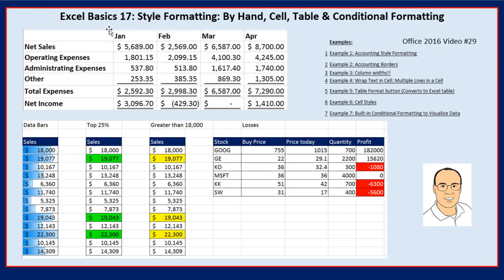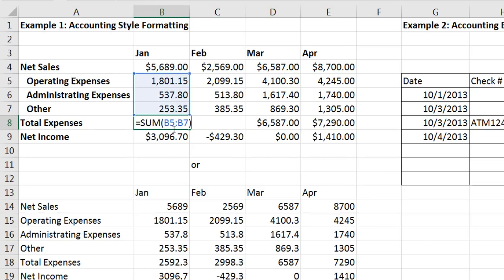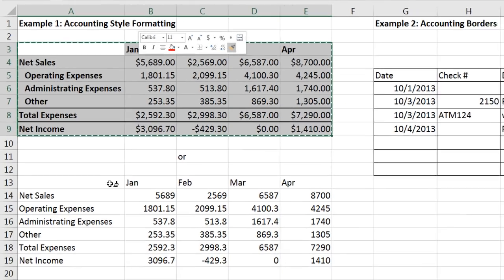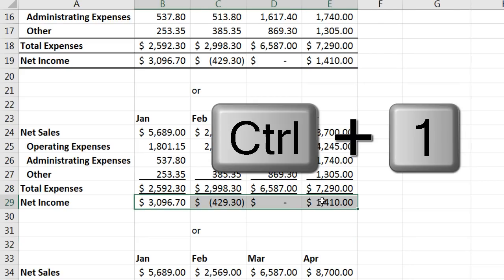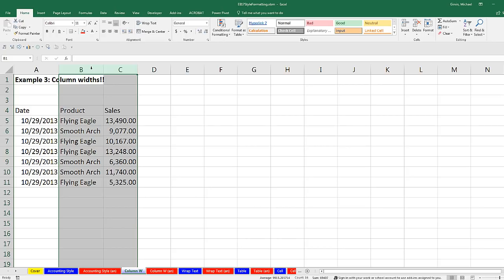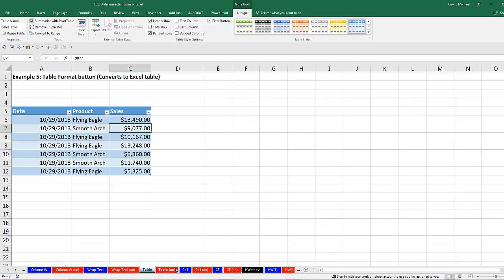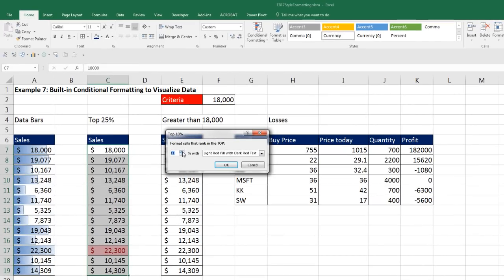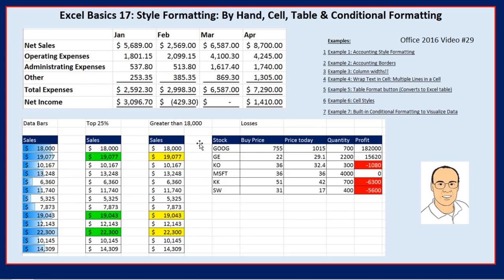Excel Basics 17: Style Formatting: By Hand, Cell, Table & Conditional Formatting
Topics in this video:
1. (00:01) Introduction
2. (00:32) Example 1: Accounting Style Formatting (4 Examples)
3. (08:47) Example 2: Accounting Borders
4. (09:25) Example 3: Column widths!!
5. (10:16) Example 4: Wrap Text in Cell: Multiple Lines in a Cell (Alt + Enter)
6. (11:38) Example 5: Table Format button (Converts to Excel table)
7. (12:55) Example 6: Cell Styles
8. (14:00) Example 7: Built-in Conditional Formatting to Visualize Data
9.  (17:11) Summary - Conclusion